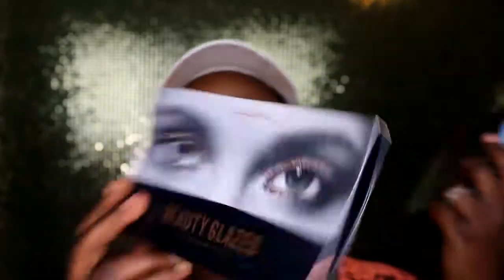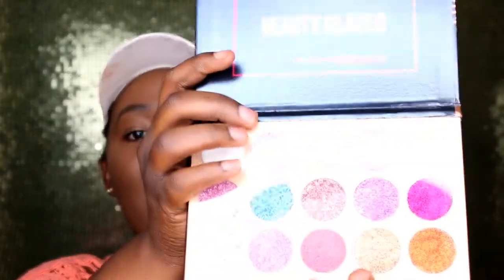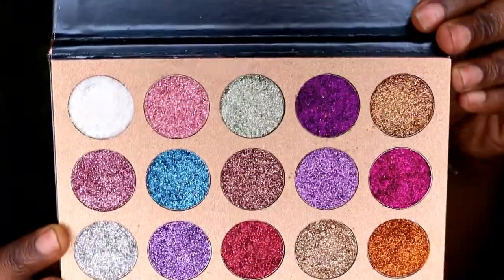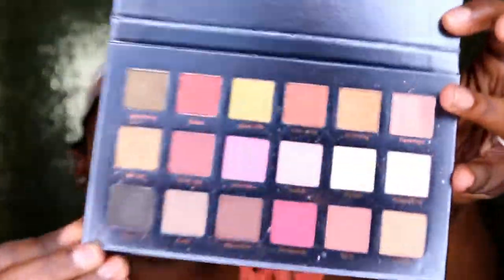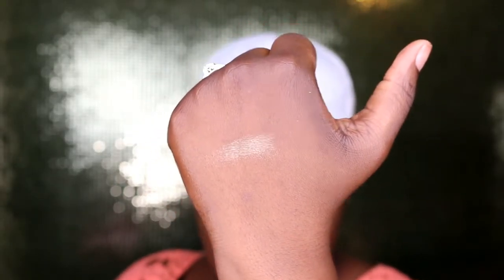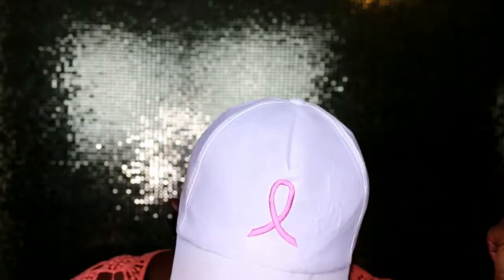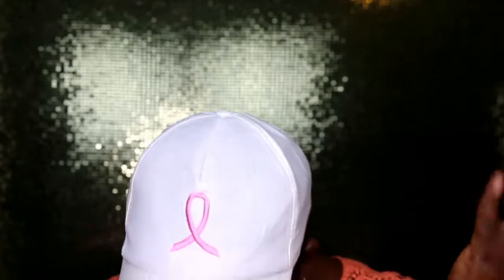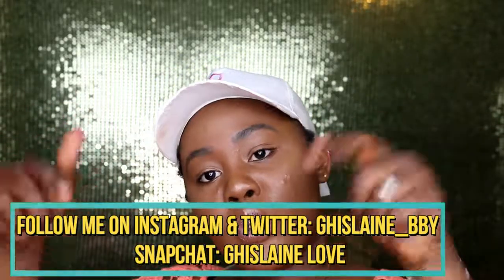THE MOST AFFORDABLE EYESHADOW PALETTES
Hey G SQUADD. Beauty Glazed palettes. This video is about THE MOST AFFORDABLE EYESHADOW PALETTES FOR ALL SKIN TONE & ALL SEASONS. Thank you so much for clicking on this video and I would love to hear your thoughts and ideas in the comments section below.